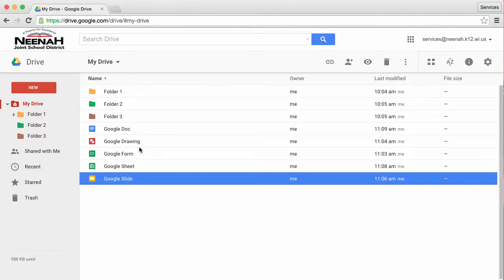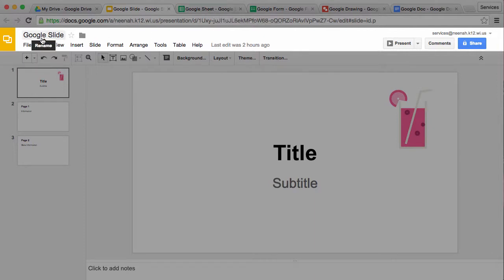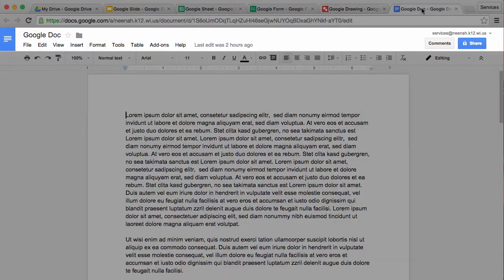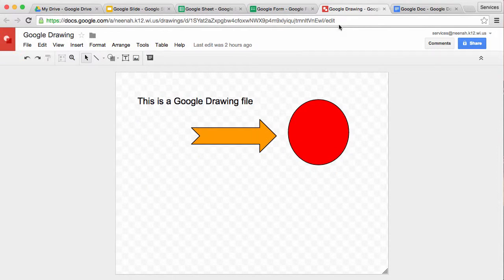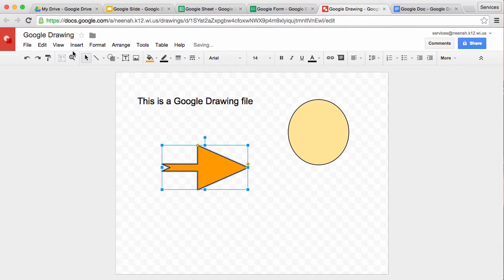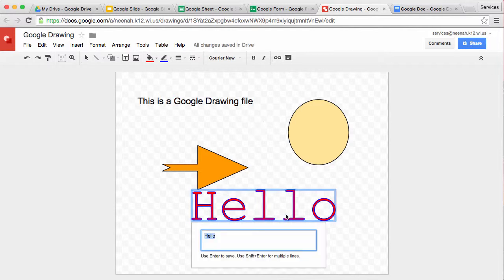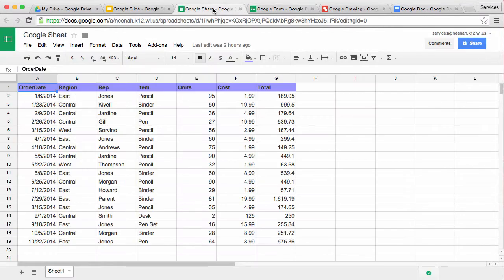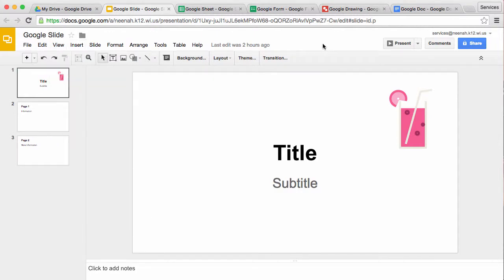04 Google Drive App Interfaces